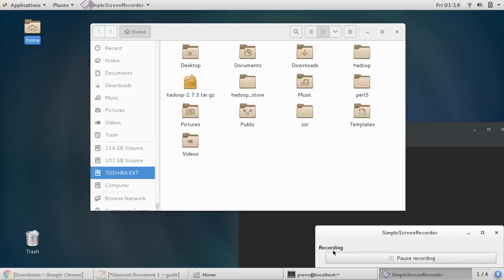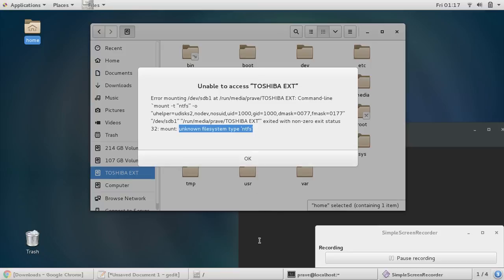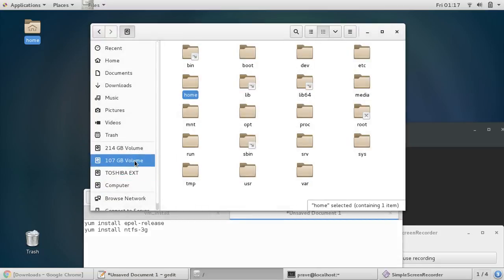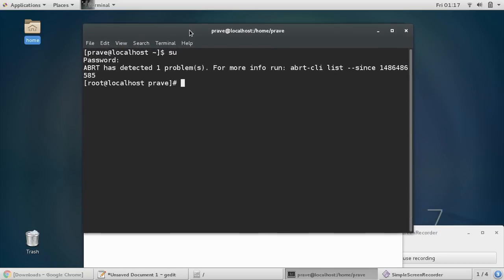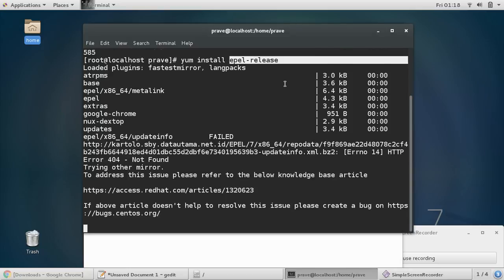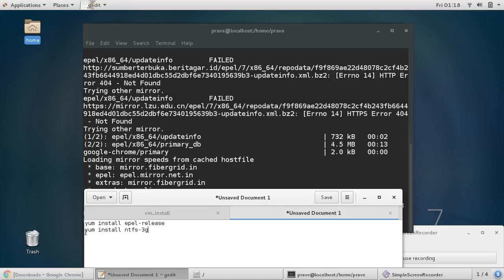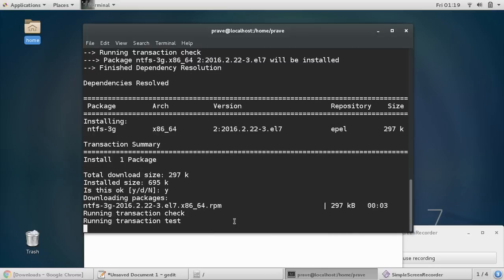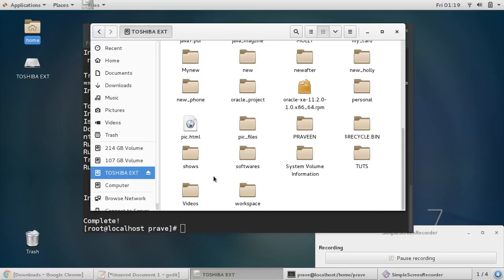How to solve? ntfs mount error in Linux System?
In this video we would see how to solve ntfs mount error in linux system. This error may be occurring in the absence of two packages :
epel-release, ntfs-3g. So please install them to resolve.